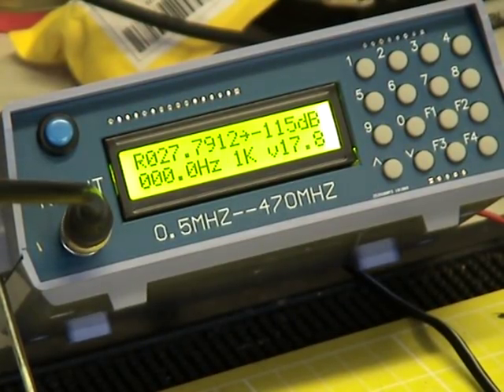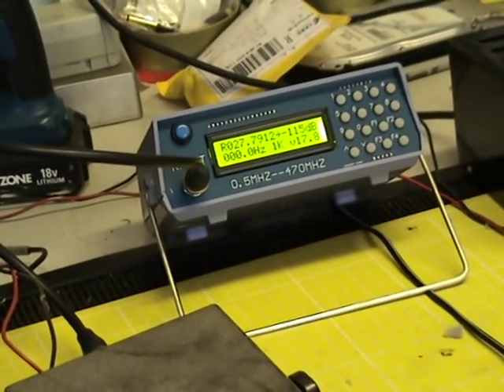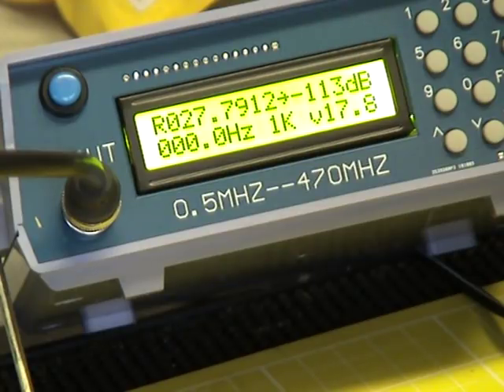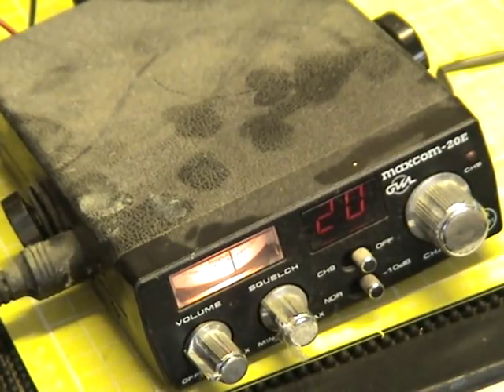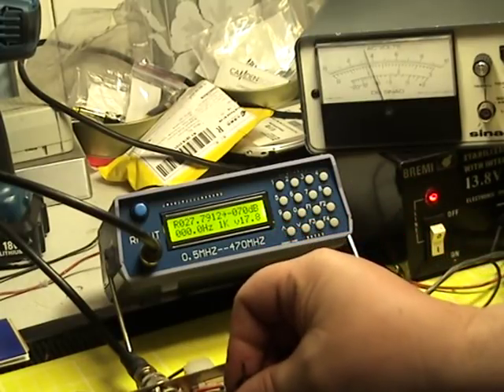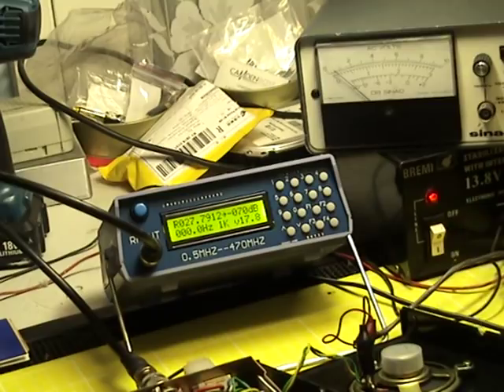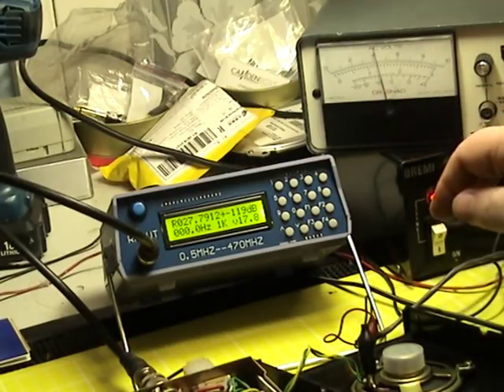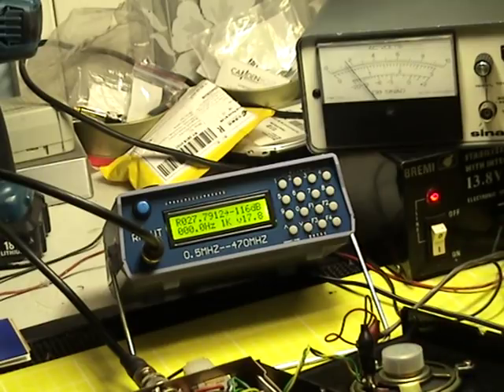CB servicing on a shoestring budget (UK) - RX on cheap Chinese FM signal generator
Richard Shireby discusses & demonstrates alignment of a UK 27/81 FM CB radio (Maxcom 20E) using a cheap Chinese synthesised signal generator that came via AliExpress for about £57. Being an FM generator, the radio's detector can be set up easily & one again the s/h  SINAD meter that came from Ebay is in use to demonstrate alignment of both the detector & the full receive path.